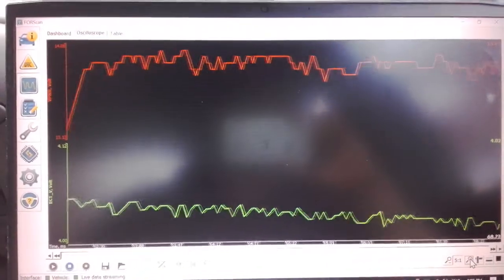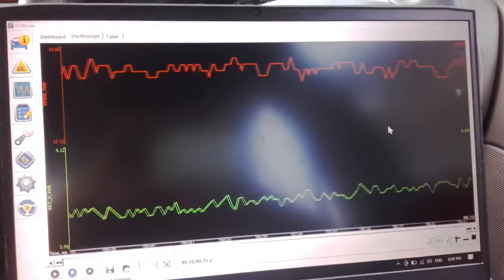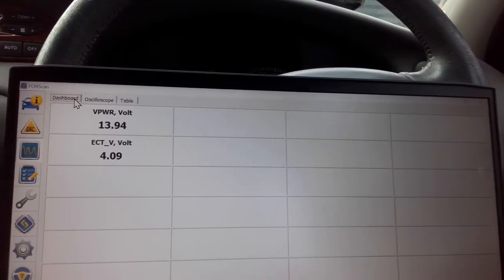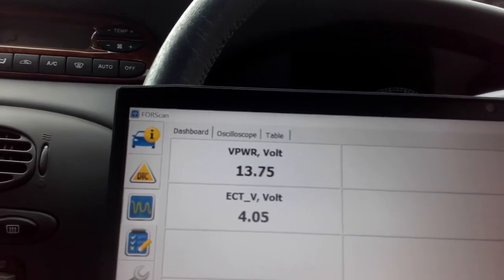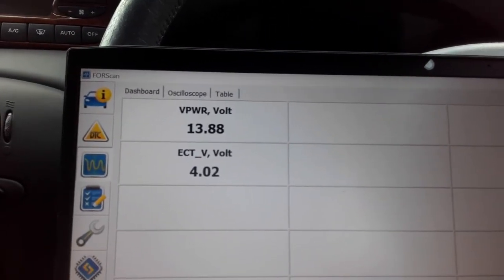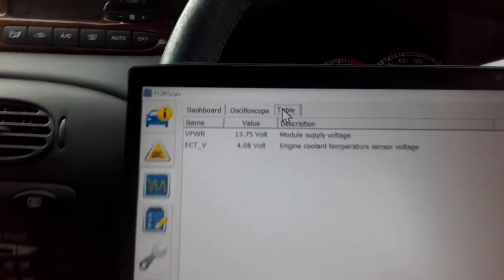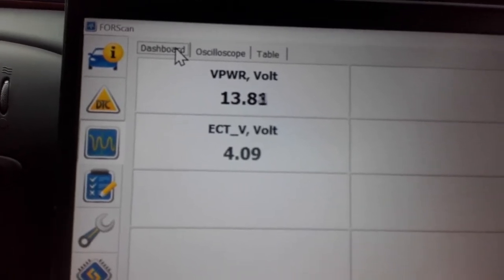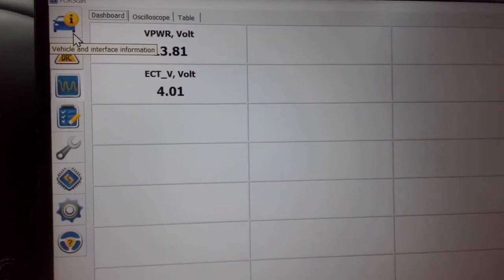AU Falcon 4.0 testing alternator and battery with forscan tool ripple voltage high.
A bad alternator and or bad battery can cause this .